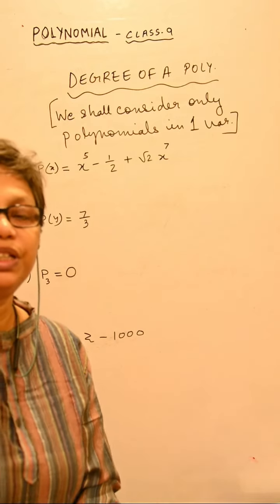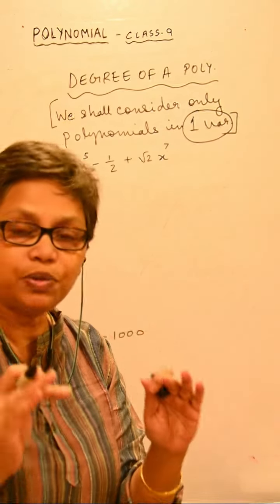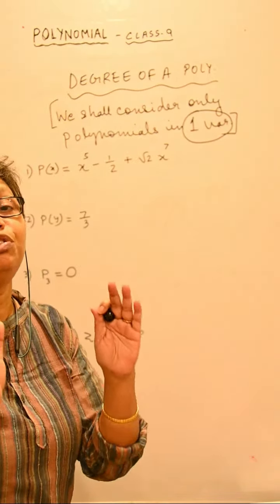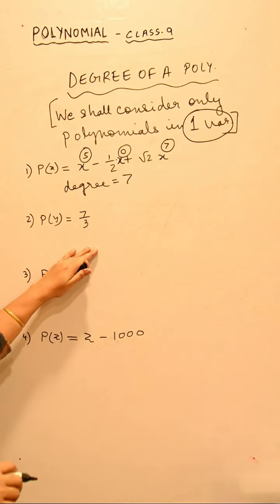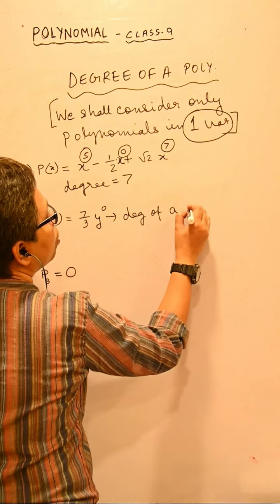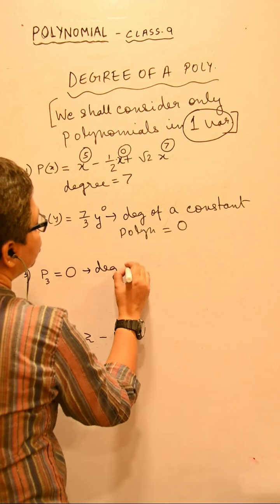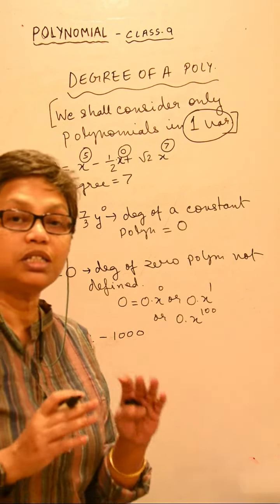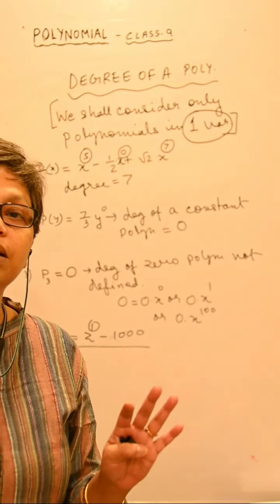Polynomial(4)-Degree of a polynomial#mathematics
Meaning of the degree of a polynomial in one variable.